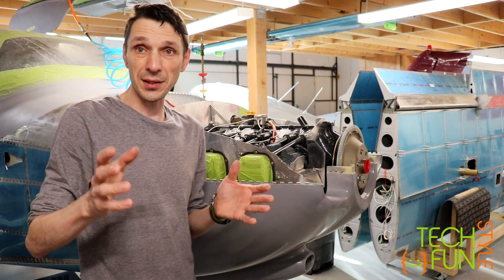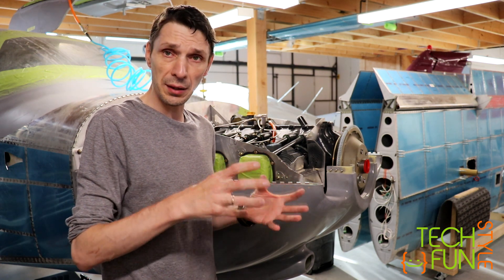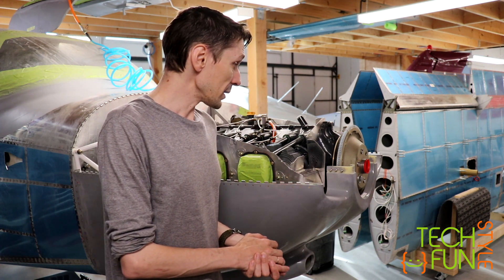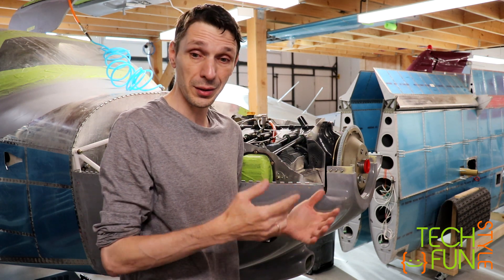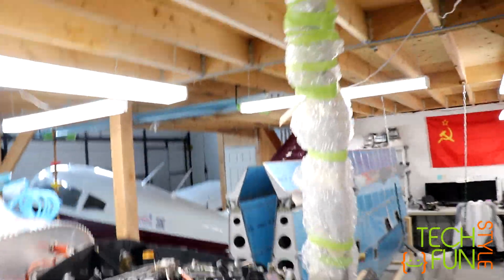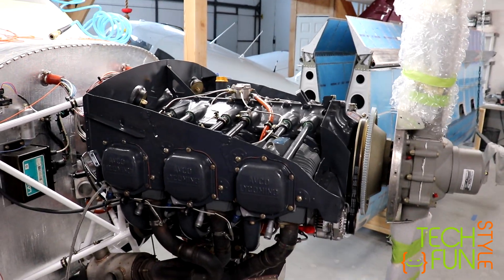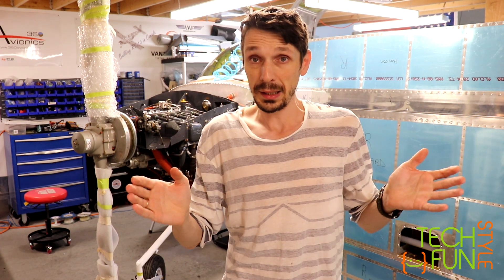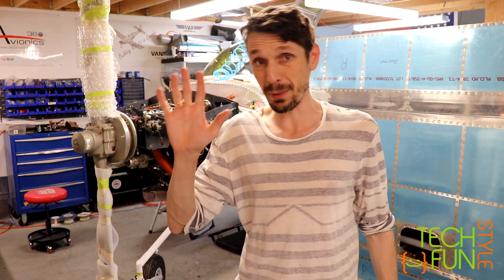Fuselage Part 16 - RV10 Build by Vlad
This is a new episode of my RV10 build series. In this video I mounted prop, exhaust, air filter box and some sensors. I also completed initial fuel flow test. The next fuel flow test will be done according to TC requirements and will be documented. This test was only to check the actual fuel flow which this pump can do in cruise and also see if any obvious leaks can be noted.

Don't miss out on this game-changing avionics solution!

Explore our cutting-edge avionics for experimental aircraft! Check out these fantastic products:

[ELM1000 EFIS Multifunction Flight Instrument] Enhance your flying experience with a 10.2-inch touchscreen, AHRS, and synthetic vision. Perfect for precision and reliability in experimental aircraft.

[ELM300 MiniUni 3.125" EFIS] A compact and versatile EFIS with an artificial horizon, G-meter, and course deviation indicator, ideal for enhancing situational awareness.

[ENGOOD Engine Monitoring System] Keep track of critical engine parameters with this comprehensive engine monitoring system, providing real-time data on CHT, EGT, RPM, and more.

For more information on these and other innovative avionics solutions, visit our [online store]